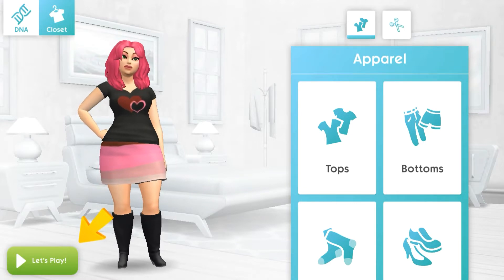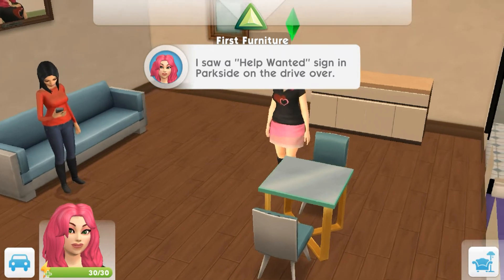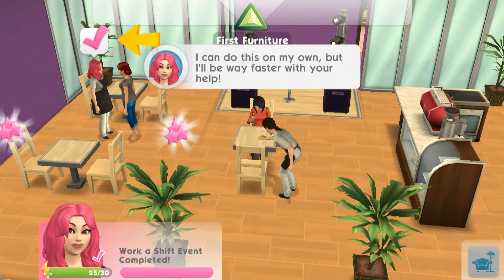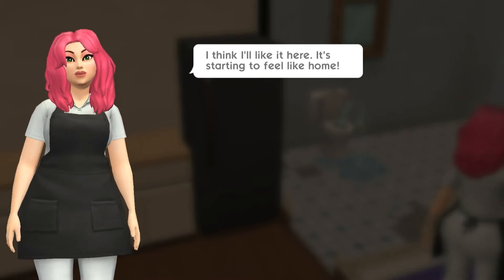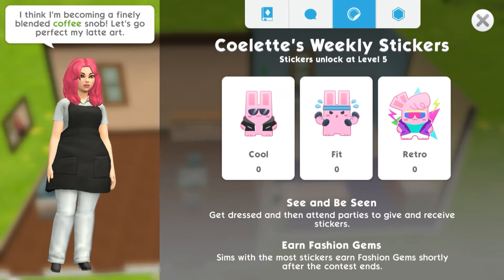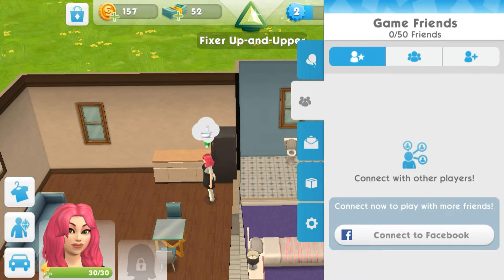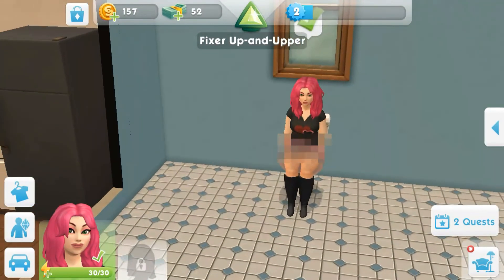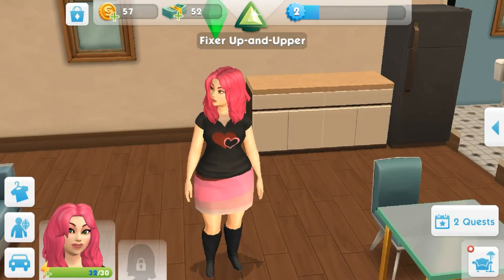The Sims Mobile #2 : Restarting?!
Hey lovelies!!

Here is my second gameplay! I had to start over after an update! But I shouldn't have that problem anymore! Now I should finally be able to get into the game for my upcoming 3rd gameplay!

Check out Avakin Official Reddit!!

If you want your very own LKWD/Avakin Life Merch, just click on this link to check out what they have currently! =^_^=

Never played Avakin Life? Use this link! =^_^=

Thankies my lovelies! =^_^=